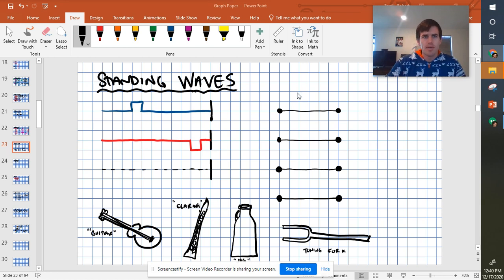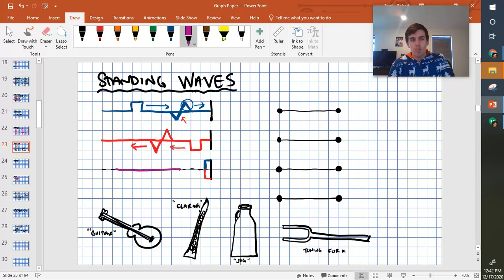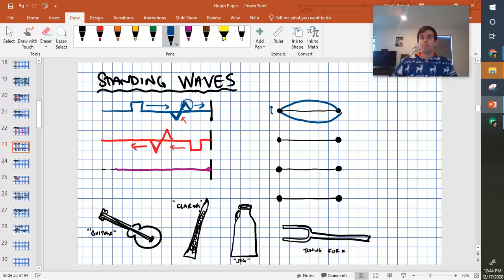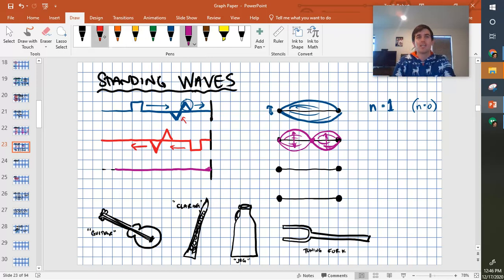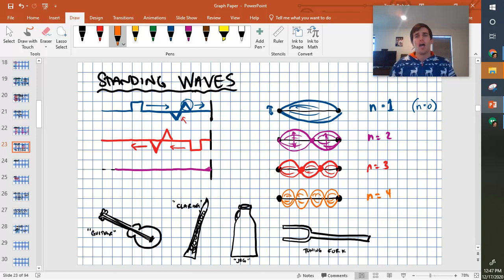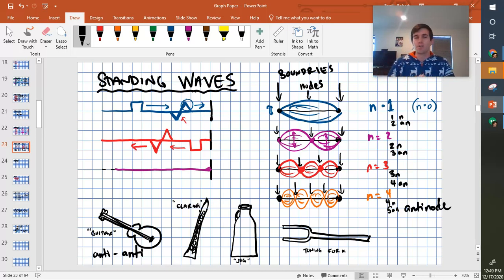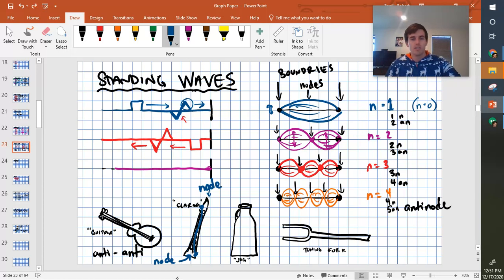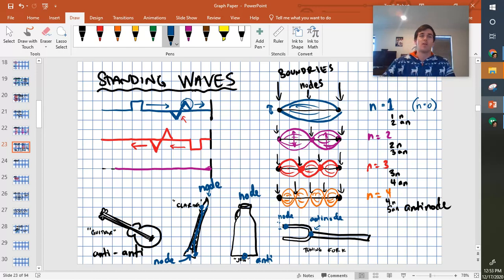Standing Waves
Learn about how standing waves are created, the boundary conditions of different classes of instruments, nodes, antinodes, and harmonics.